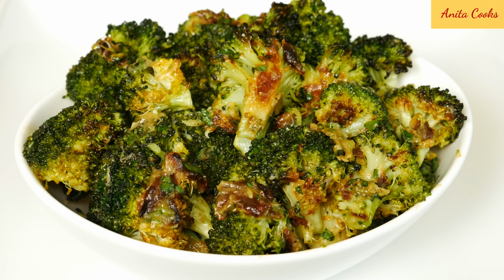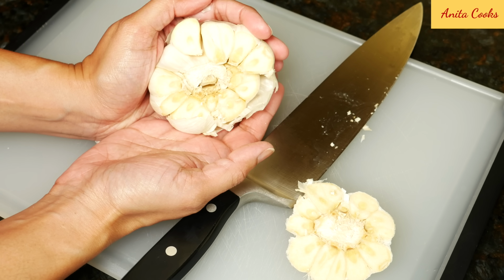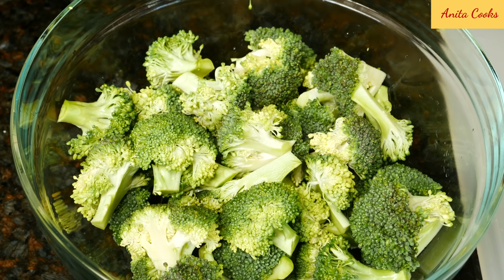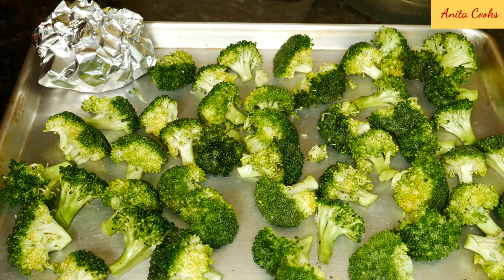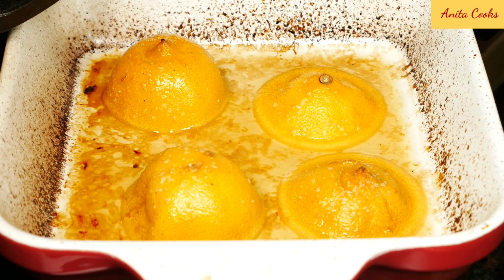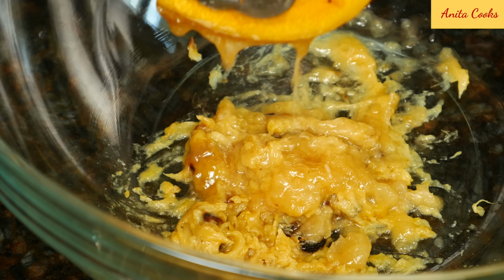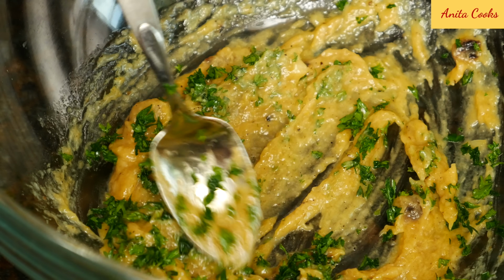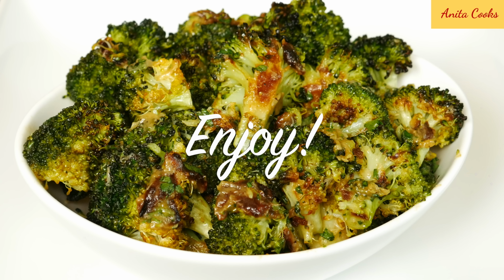Roasted Broccoli with Garlic and Lemon Recipe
RECIPE Hi Guys, today I'll show you How to Make Roasted Broccoli with Garlic and Lemon.  Roasting gives the 3 Ingredients a deeper flavor. Even those who don't like broccoli will like this recipe.
Sheet Pans
Ceramic Baking Dish
Cutting Board Plastic
Cutting Board Wood
Wooden Spoons